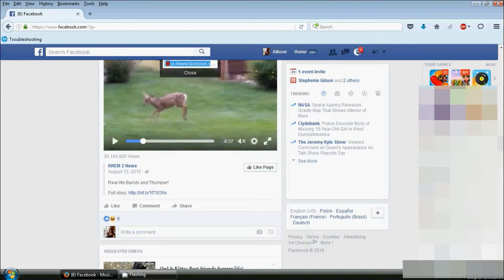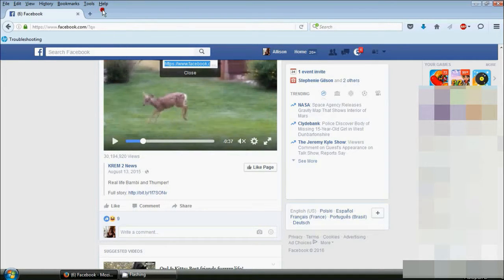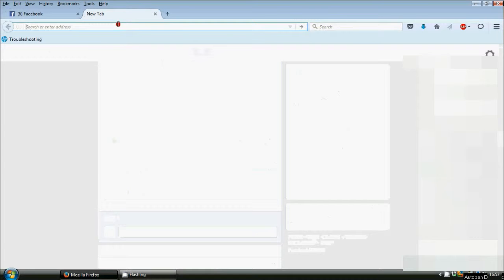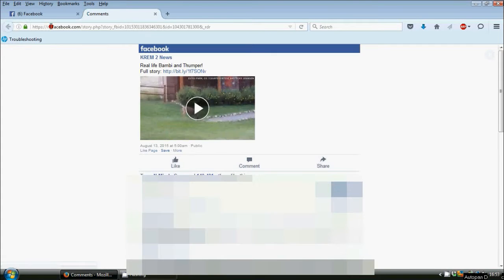How to download a video from Facebook.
How to download a video from Facebook. This is how to download a video from Facebook without any software a quick easy step by step guide.